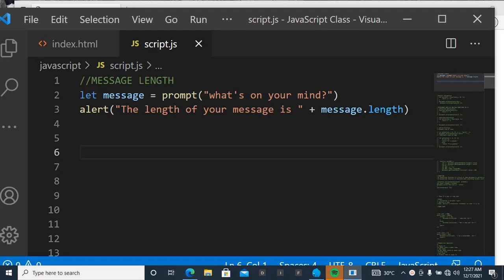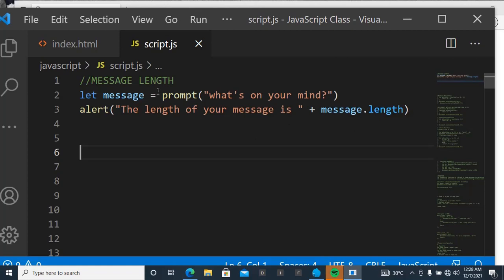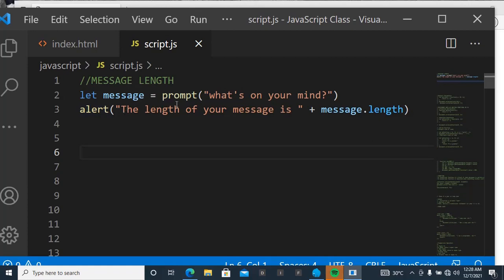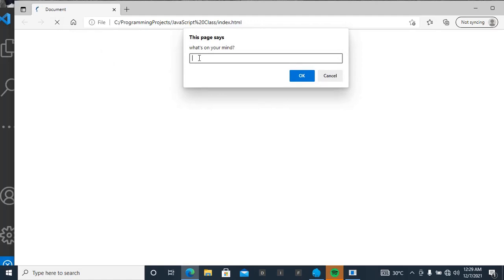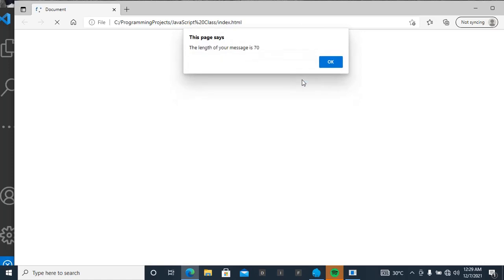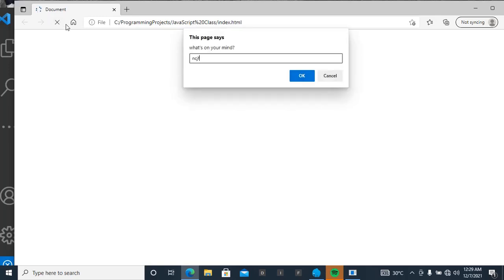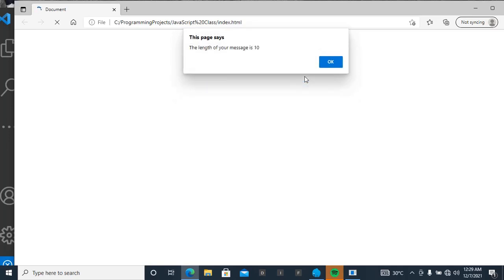Lesson 19 in JavaScript Lessons: Message length